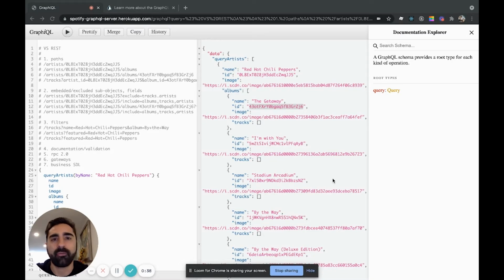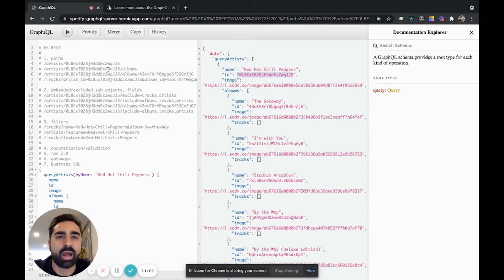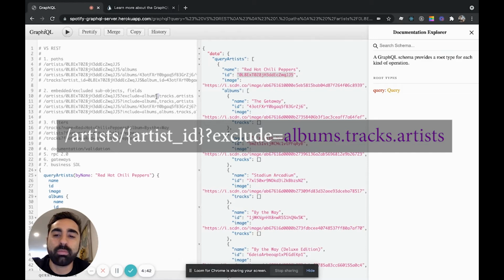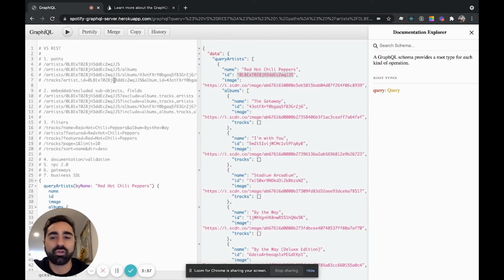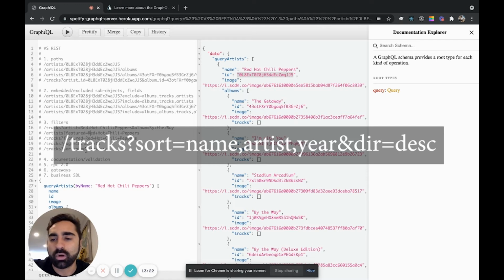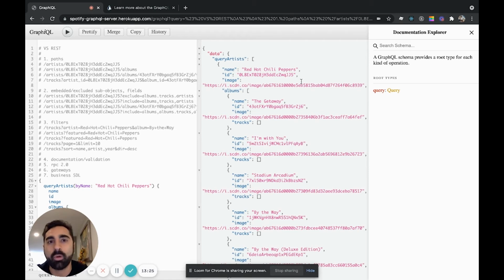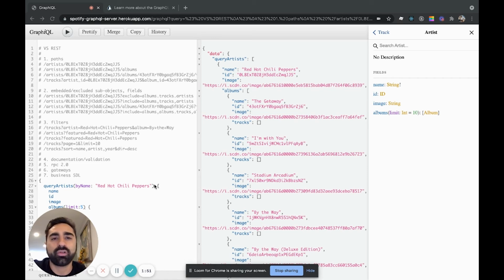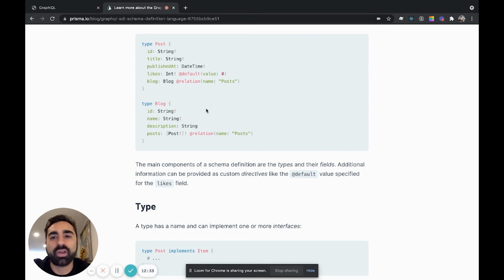Why GraphQL (1/4): GraphQL vs REST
In this video we highlight the advantages GraphQL has over REST in terms of api design, documentation and validation.